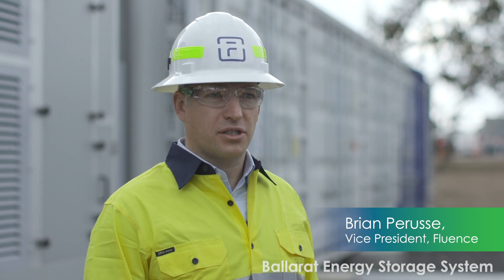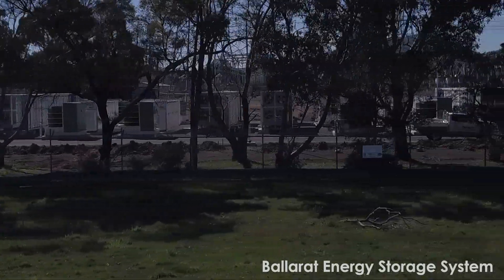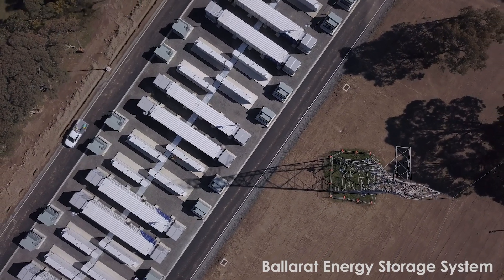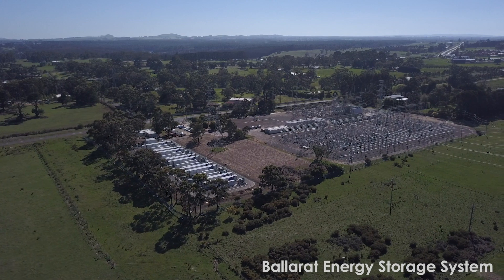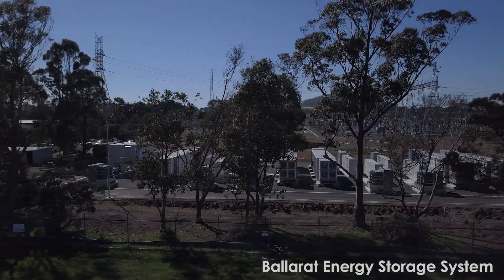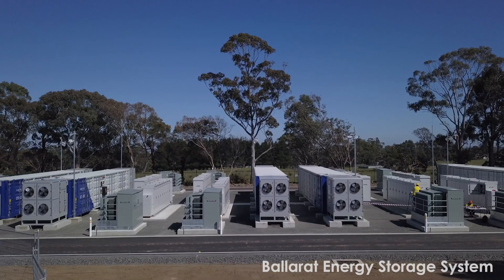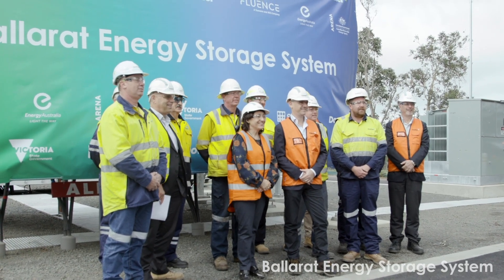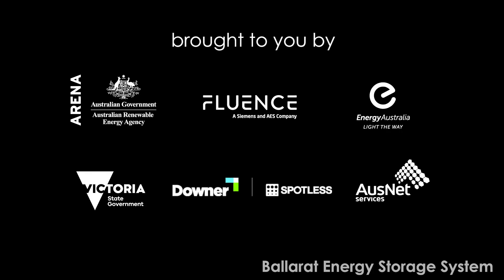Ballarat Energy Storage System (BESS)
The Australian Renewable Energy Agency jointly announced today the first grid scale battery in Victoria has been officially commissioned in Ballarat.

In March, on behalf of the Australian Government, ARENA committed $25 million to two grid-connected, utility-scale batteries, matching the $25 million committed by the Victorian Government as part of its $50 million energy storage initiative.

The 30 MW / 30 MWh Ballarat Battery Energy Storage System (BESS) is currently in the final testing phase before being connected to the grid in time for the approaching summer.